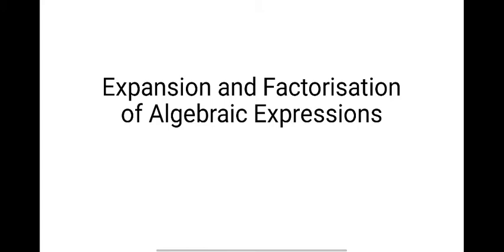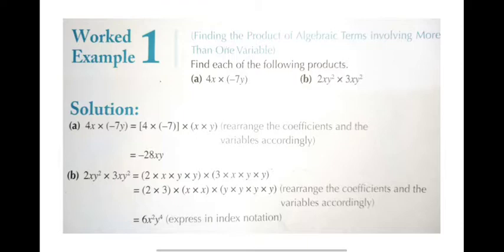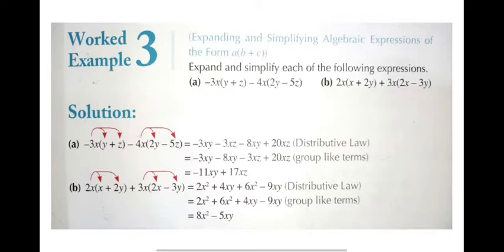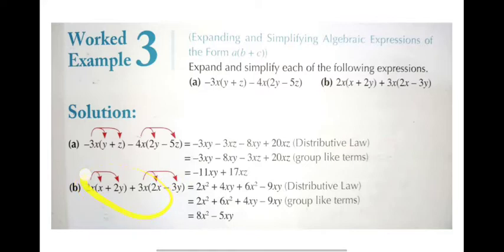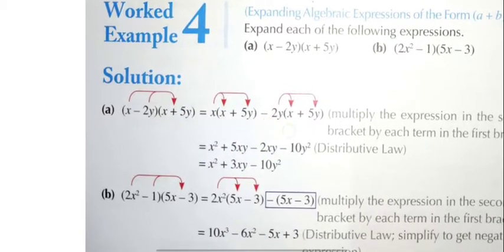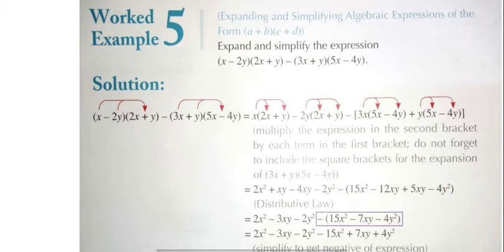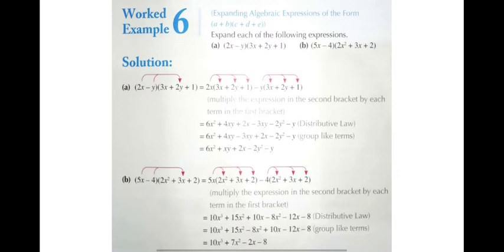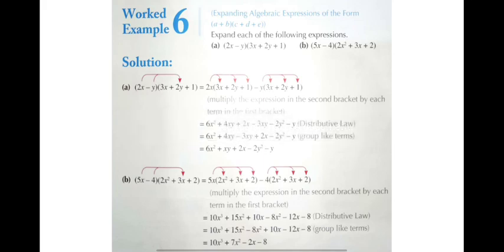4.1 Expansion and Factorisation of Algebraic Expressions